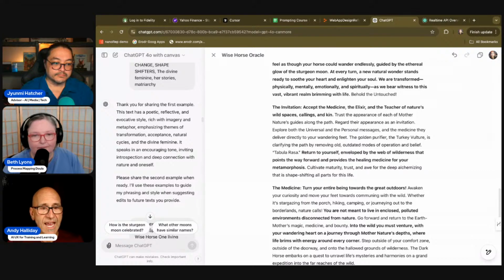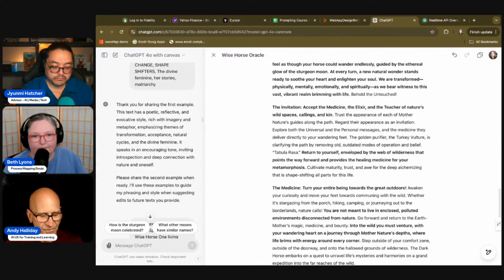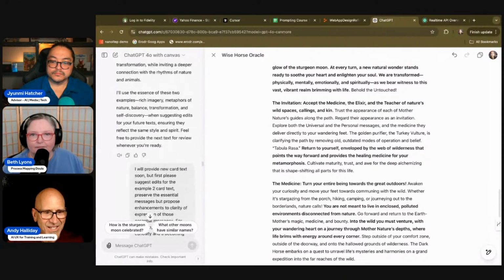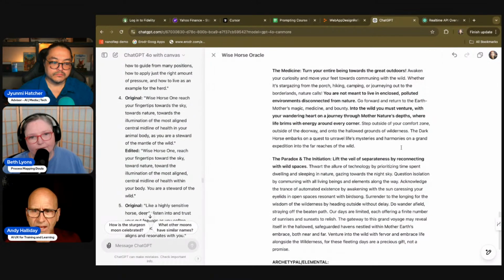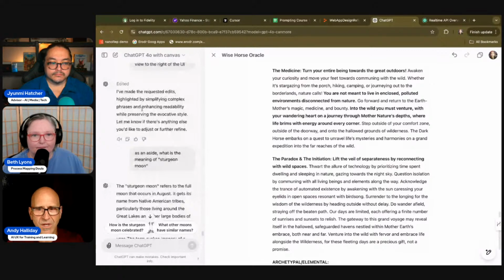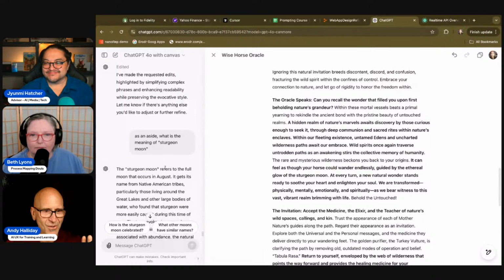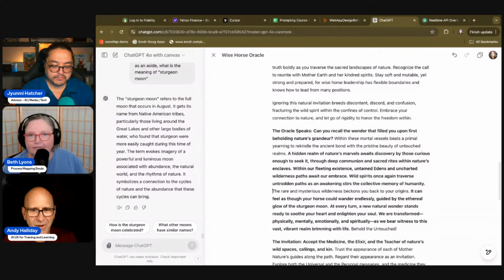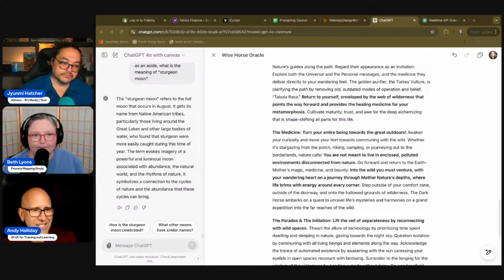Is ChatGPT Canvas Changing the Game?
🎙️ Why You Should Tune In:

ChatGPT Canvas is here, and it's making waves. Released shortly after OpenAI's Dev Day, Canvas introduces a new dimension of interactive AI—a shared workspace that allows users to collaborate seamlessly with the AI on creative projects. Whether you're coding, writing, or brainstorming, Canvas offers real-time edits, visual feedback, and an interface that makes AI an even more intuitive partner. In this episode, we discuss how Canvas differs from previous tools, and why it could become the new go-to environment for productivity and creative development.

🔍 Discussion Highlights:

Canvas Unleashed: What makes Canvas a potential game-changer for developers and creatives? Explore its features that enable a more dynamic and responsive workflow.

From Dev Day to Canvas: Dev Day focused on developer empowerment, but Canvas aims for even broader appeal—hear how these tools might shape the way businesses and individuals work with AI.

Real-Time Collaboration with AI: Discover how working side-by-side with AI in Canvas can enhance everything from ideation to final production.

Curious about how AI can fit into your creative process? Join us to see how Canvas might just redefine your relationship with generative AI.